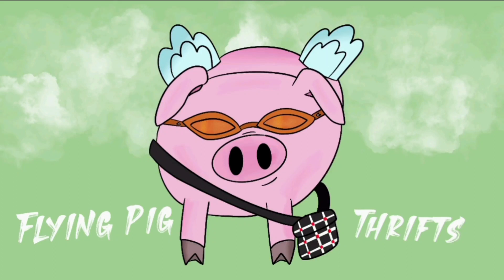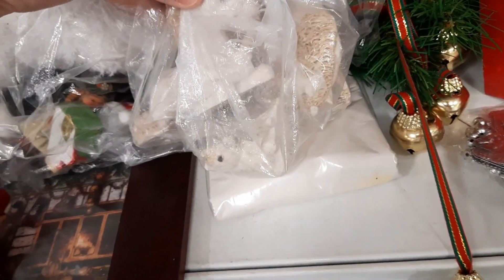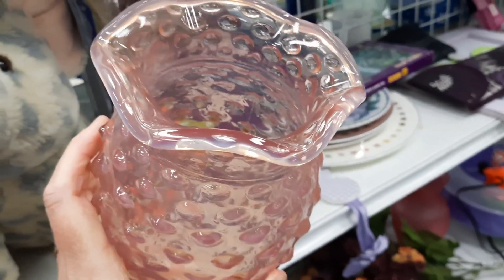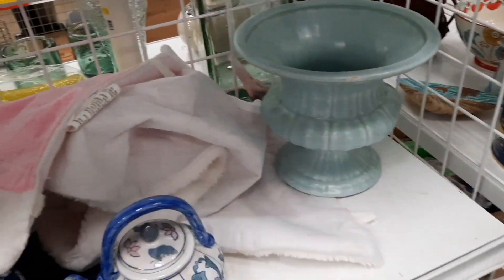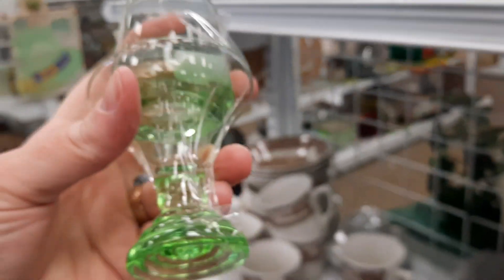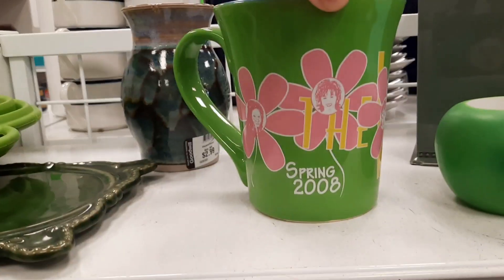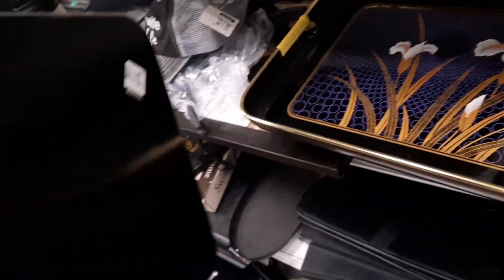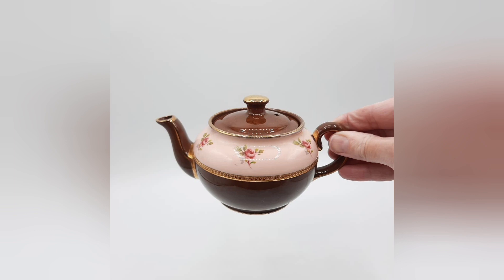Let's Continue Shopping! - Shop Along With Me - Goodwill Thrift Store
I finish my trip to The Most Magical Goodwill in All the Land, or the Goodwill in Avondale, PA.  If you missed part one, you can watch it